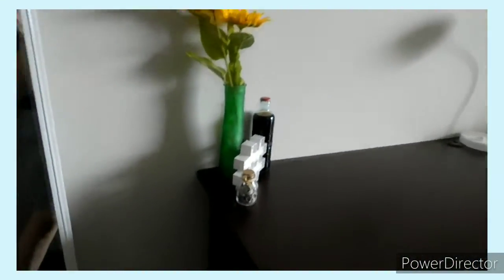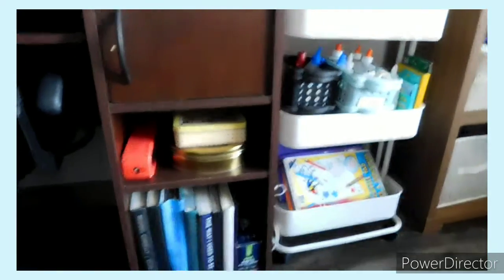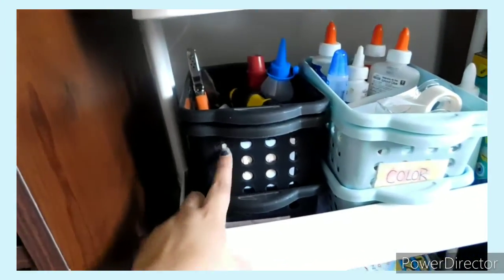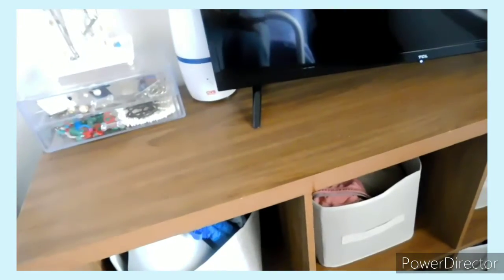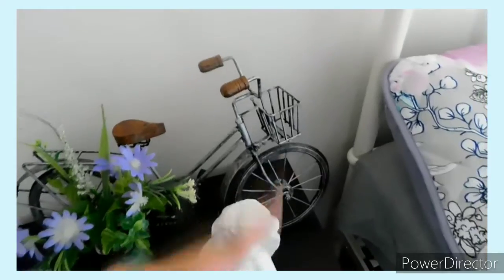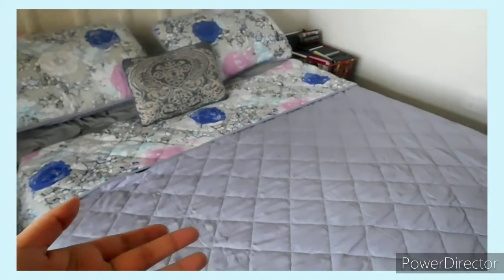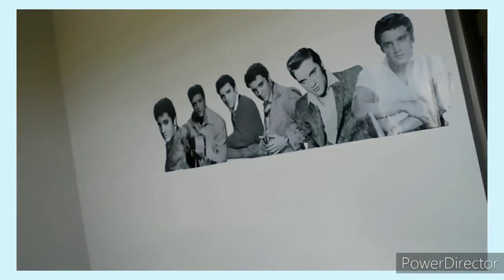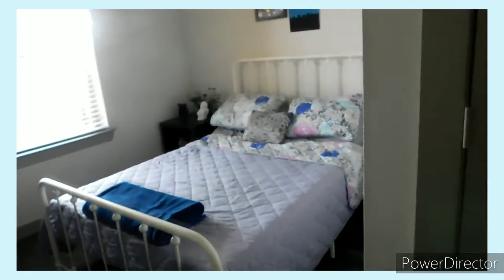MOVING VLOG 04: finale room tour 2020 || joce's creativeness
I HOPE YOU ENJOYED TODAY'S VIDEO. HAVE A FANTASTIC DAY & PLEASE COME BACK ANY TIME.